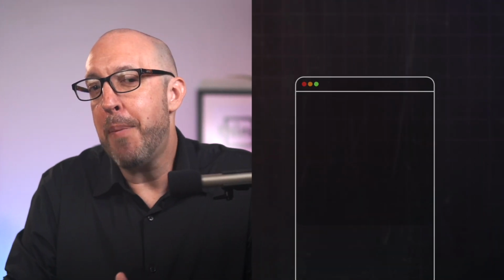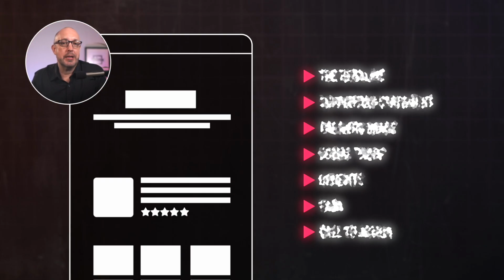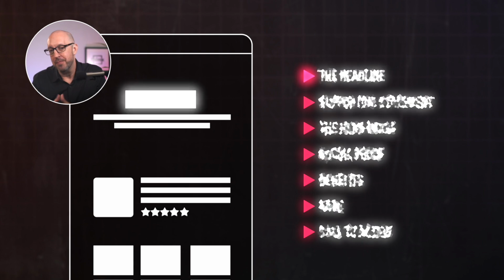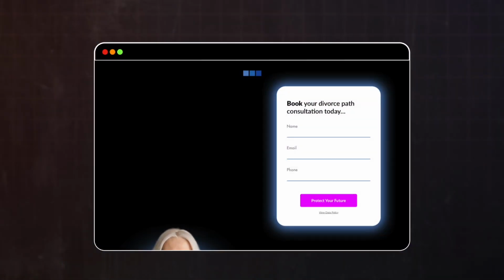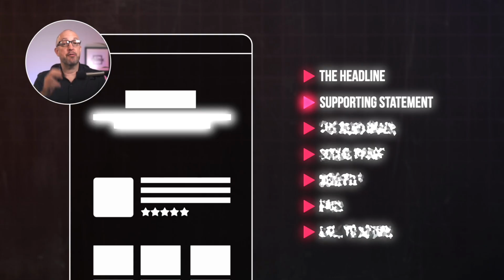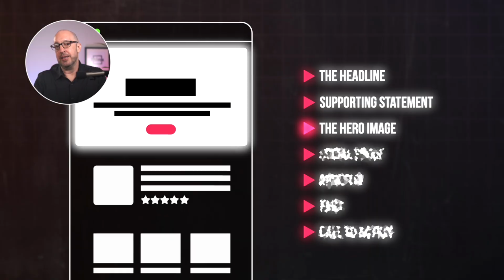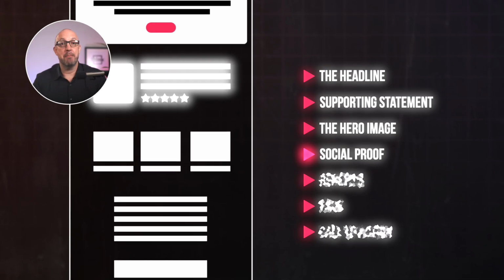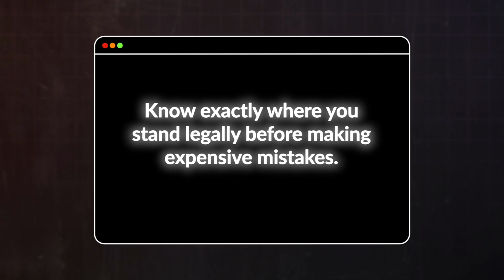The Perfect Lawyer Landing Page Step-by-Step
A lawyer landing page is one of the most powerful tools for converting website visitors into new client enquiries.

In this video, I break down the 7 essential sections every high-converting lawyer landing page needs, and explain how to structure a page that turns legal prospects into consultations.

Most law firm websites are designed to provide information. A high-performing lawyer landing page is designed for one thing: helping the right person take action.

You’ll learn:

• The difference between a homepage and a lawyer landing page
• Why landing page structure matters more than design alone
• How to write headlines that focus on the client, not the law firm
• Why "Me" language converts better than "We" language
• How to choose images that reinforce your message
• How to use social proof to build trust and remove doubt
• Why benefits are more persuasive than features
• How FAQs can overcome objections before someone contacts you
• How to create calls-to-action that generate more enquiries

A successful lawyer landing page should answer three questions quickly:

1. Do you understand my situation?
2. Can you help me achieve the outcome I want?
3. What should I do next?

If you're looking at legal marketing, law firm lead generation, website conversion optimisation, or improving the number of enquiries your firm receives, this video will show you the landing page framework used to maximise conversions.

FREE 30-DAY LAWYER LANDING PAGE TEST

For firms that qualify, we offer a free landing page test service.

We create a dedicated landing page for your firm and run it as a real-world test for 30 days.

No changes needed to your existing website.

If it works, you can keep it.
If not, you can simply walk away.

Topics covered include:

• Lawyer landing pages
• Law firm website design
• Legal marketing strategies
• Law firm lead generation
• Local SEO for lawyers
• Website conversion optimisation